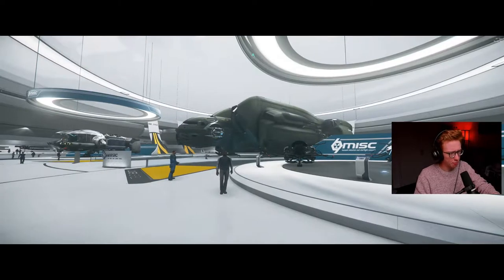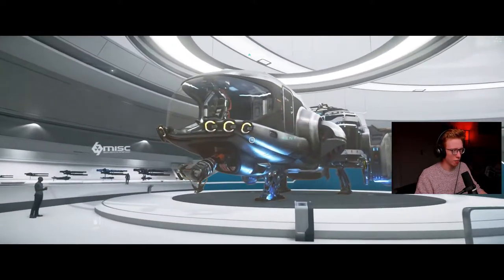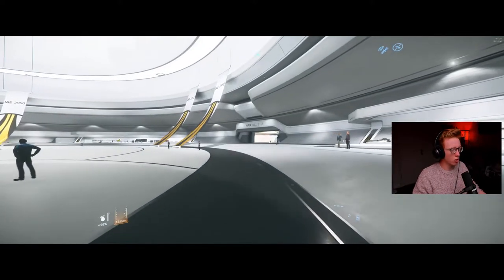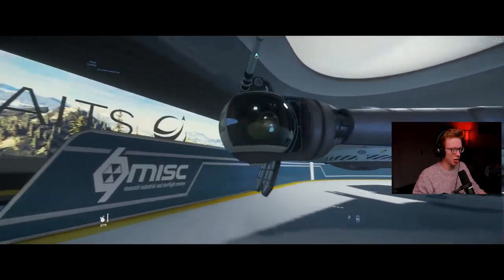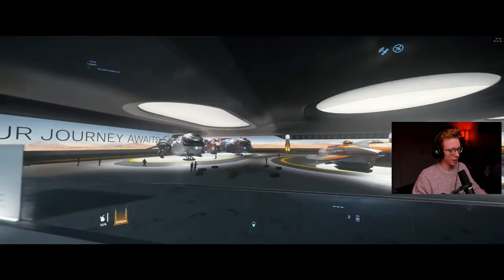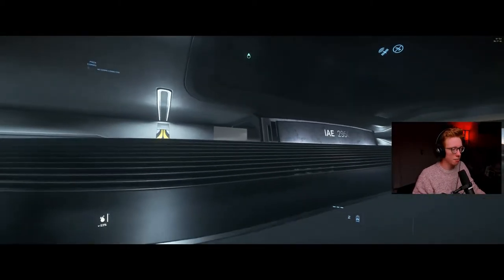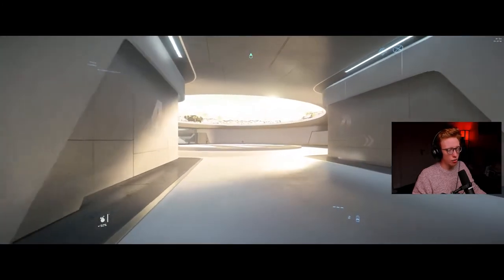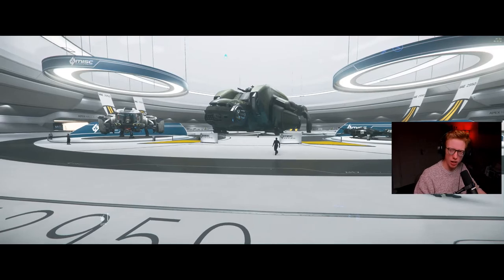IAE 2950 MISC Haul Debut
If you need a Guide, please don't hesitate to get in touch with me through the 'guide system'

Get involved, join in on unique opportunities and play with your friends: Discord